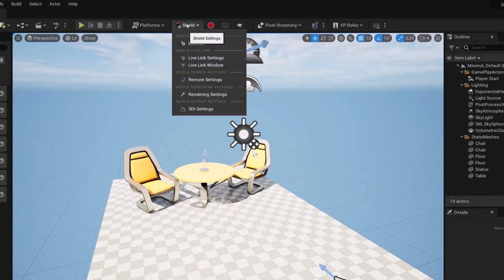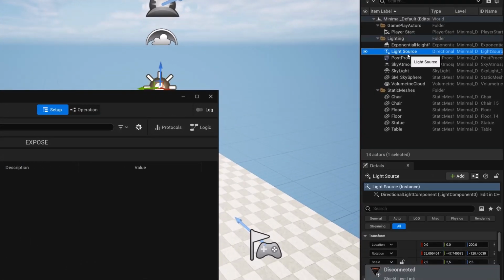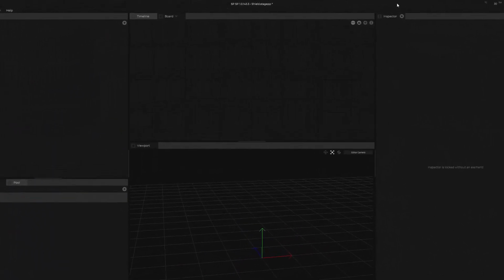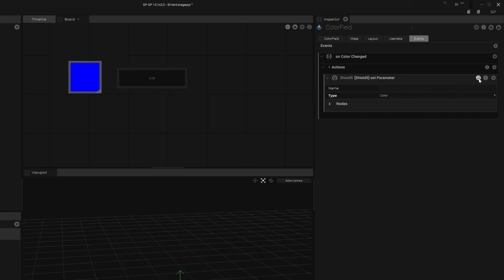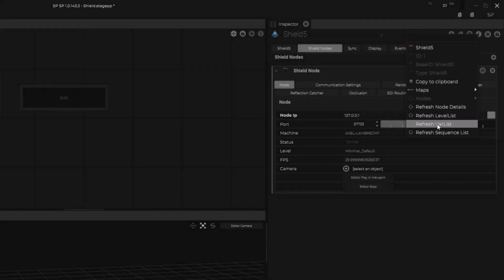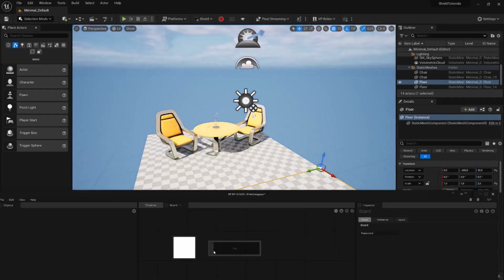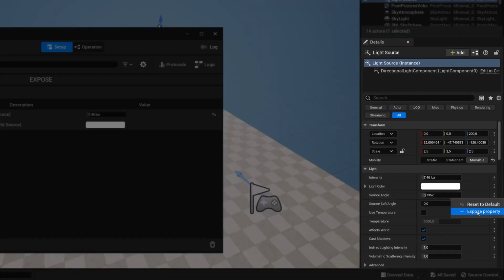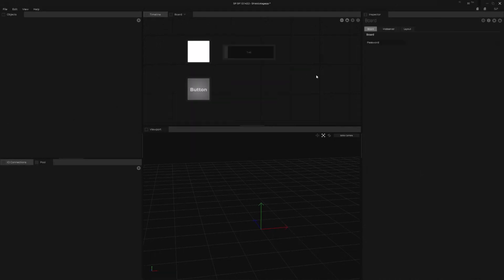Shield 4 - Remote Controls from SP